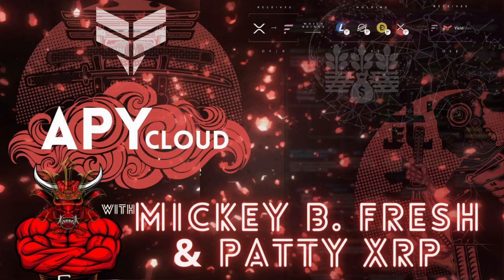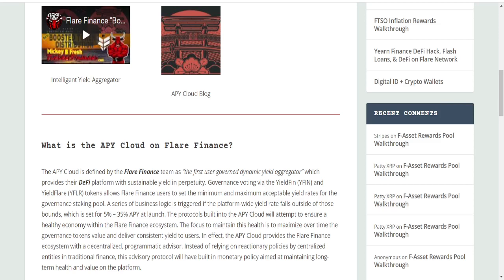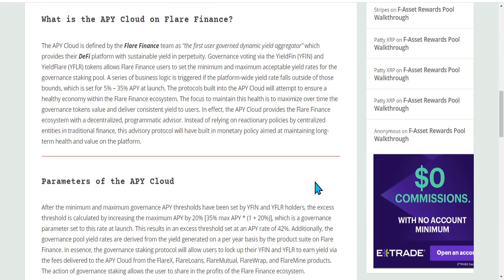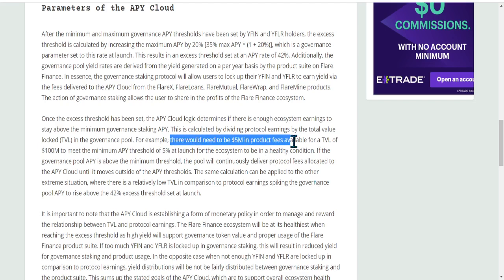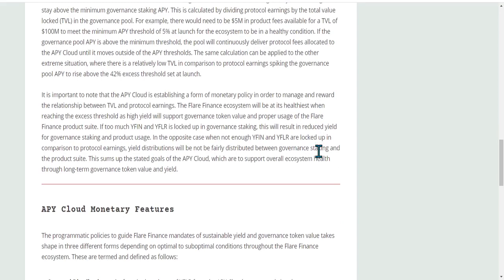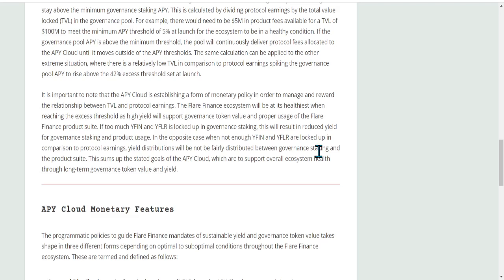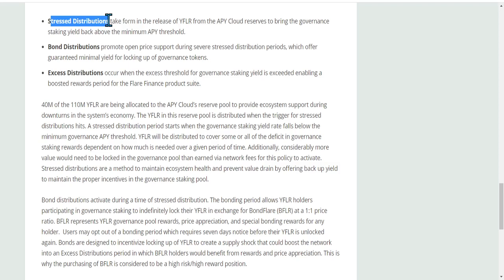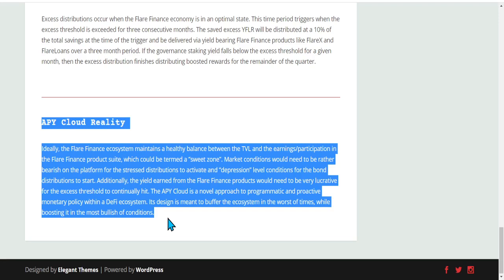The Future of DeFi monetary policy with the APY Cloud- Flare Finance Mickey B. Fresh & PattyXRP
Deep Dive into Flare Finance revolutionary APY Cloud with Mickey B. Fresh and PattyXRP.

Blog post from The DeFi Standard website on APY Cloud Flare Finance

Hi, I'm Mickey  B. Fresh.  My team and I are committed to your education and preparation for living in the world of XRP,  FLARE, FLARE FINANCE, and the exploding world of Decentralized Finance (DeFi).

Beware of scammers and fraudsters imitating me, as Mickey B. Fresh in the comments section. I will never offer or post a phone number or any financial advice.

Graphics provided by Dale Parker Thank you!